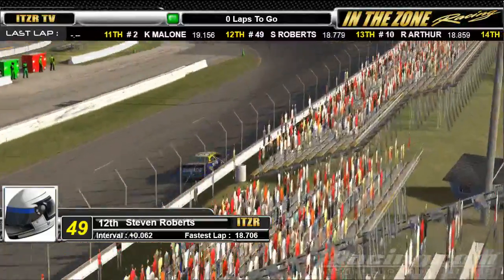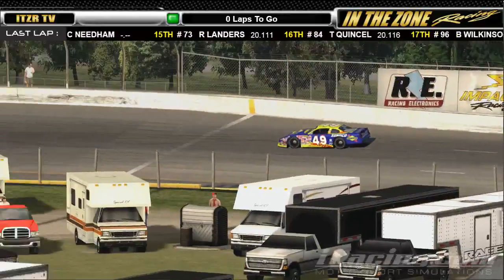ITZR-TV January 15, 2012 2:36 AM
ITZR-TV January 15, 2012 2:36 AM - Captured Live on Ustream